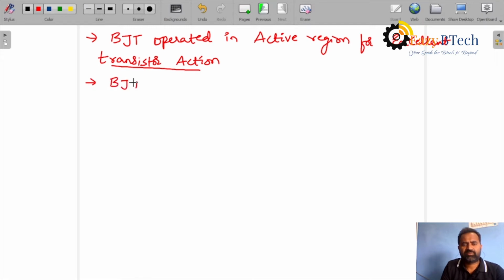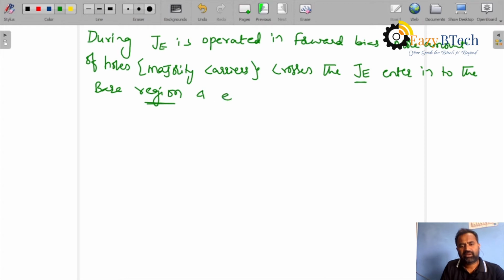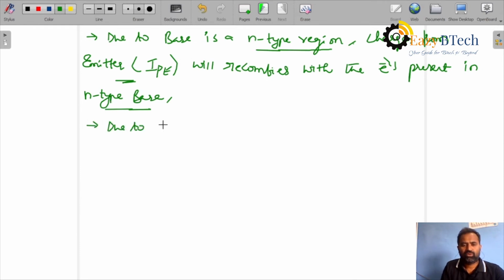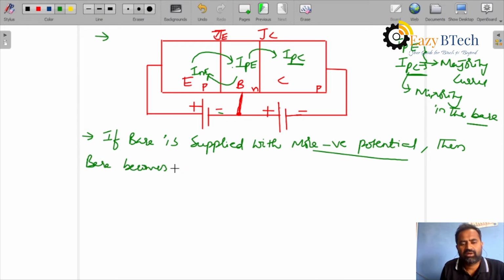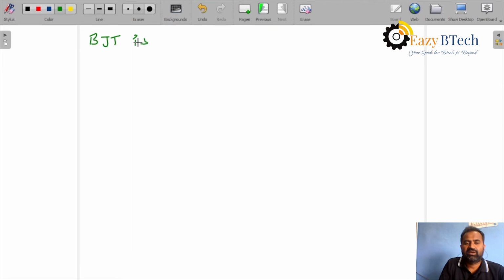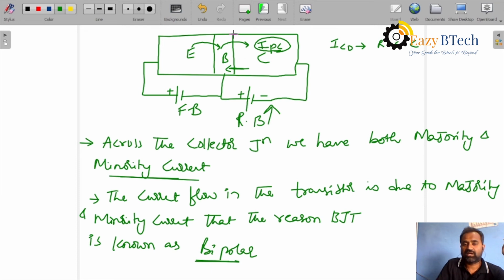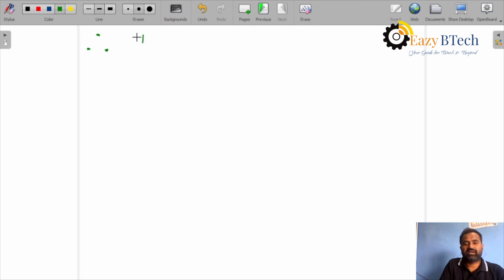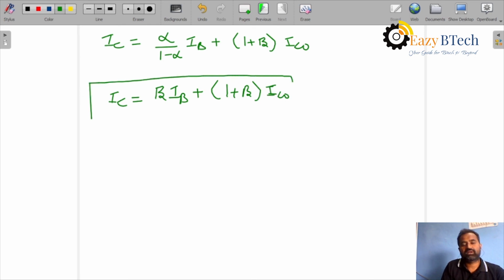BIPOLAR JUNCTION TRANSISTOR || BJT TRANSISTOR ACTION || LECTURE 16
BJT KNOWN AS BIPOLAR